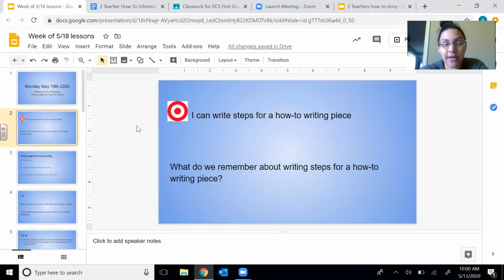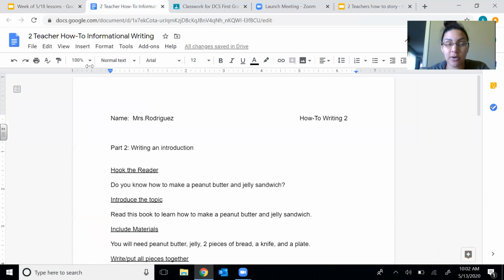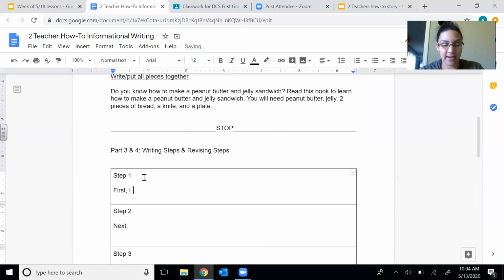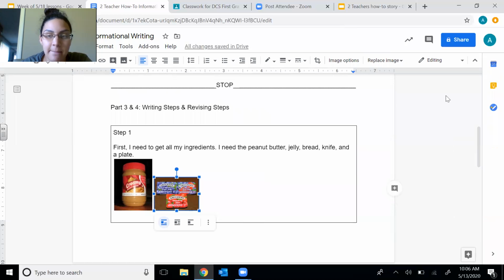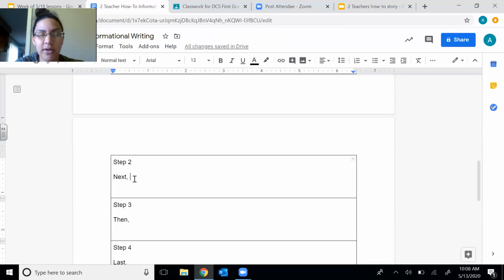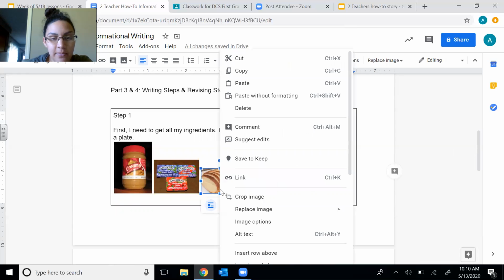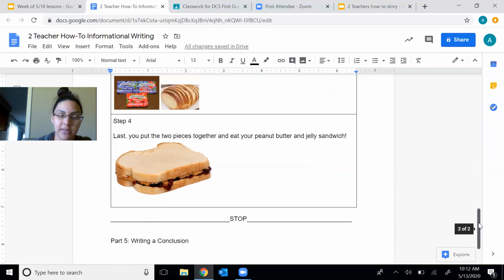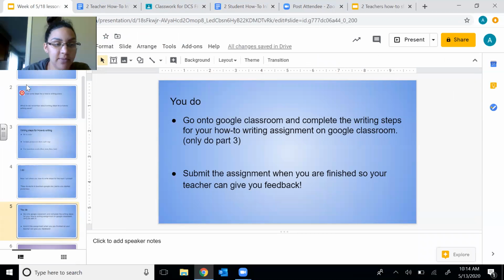5/18 Monday First Grade Writing: Writing a Steps for How-to Writing